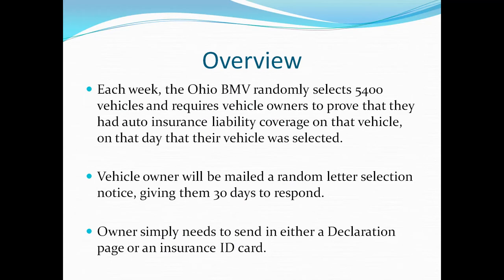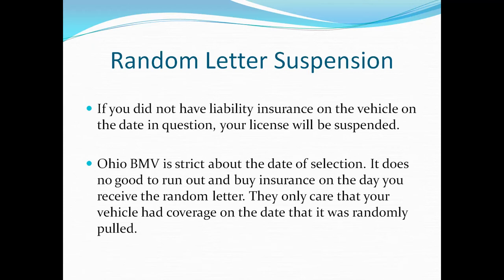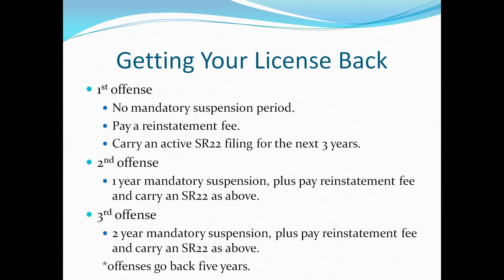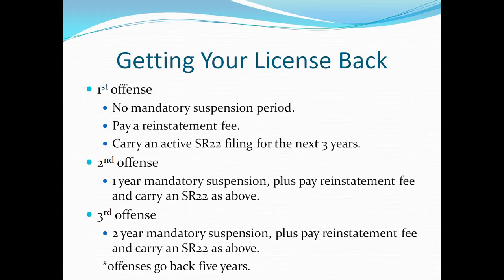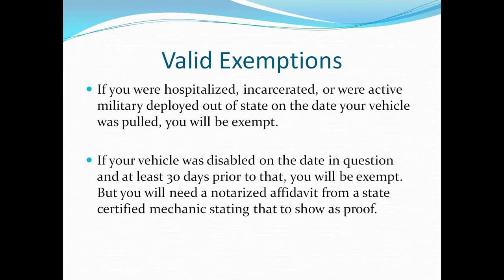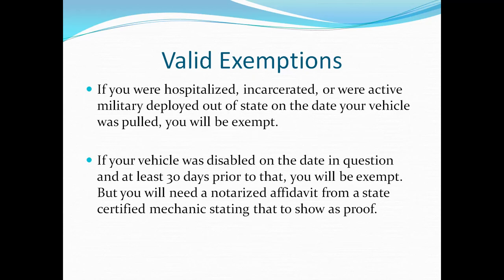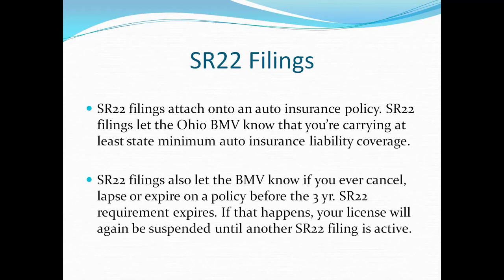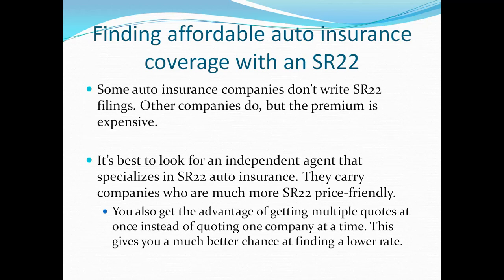Ohio BMV Random Letter Auto Insurance Check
Every week, the Ohio BMV sends random letters to 5400 vehicle owners, to see that they are carrying liability auto insurance coverage. This video will answer many of your questions should you receive this random letter.